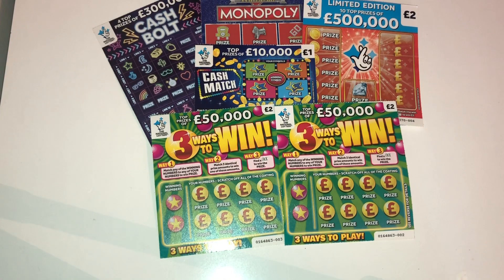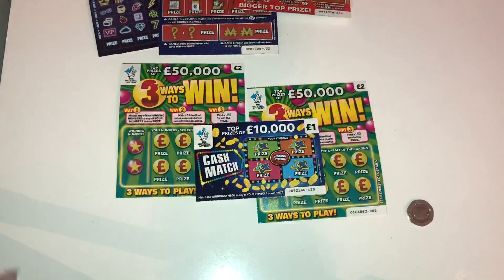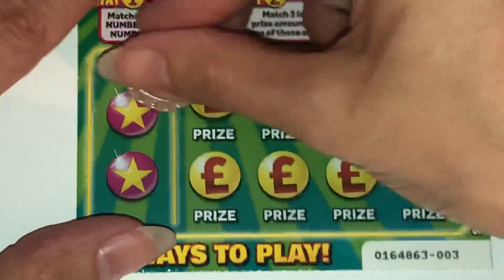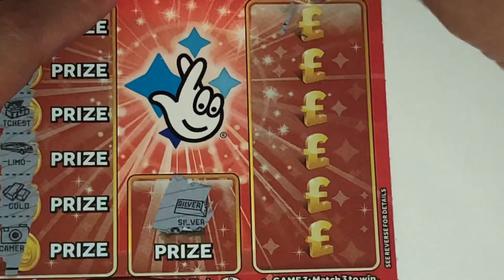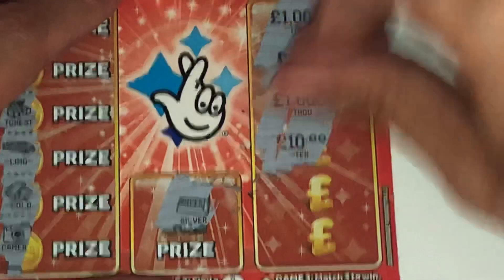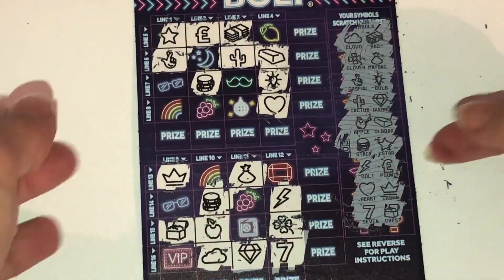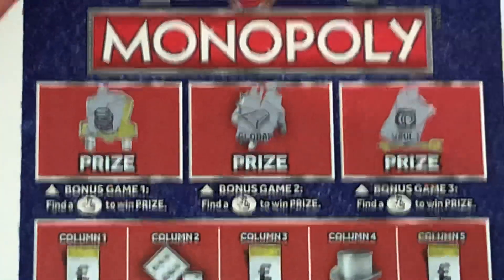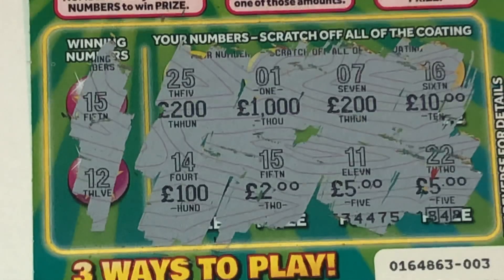⭐️WINNERS CARDS⭐️ @shellysscratchcards uk